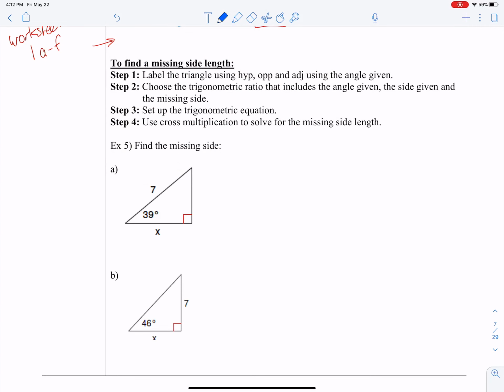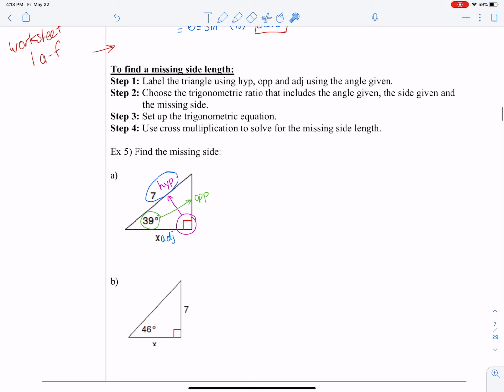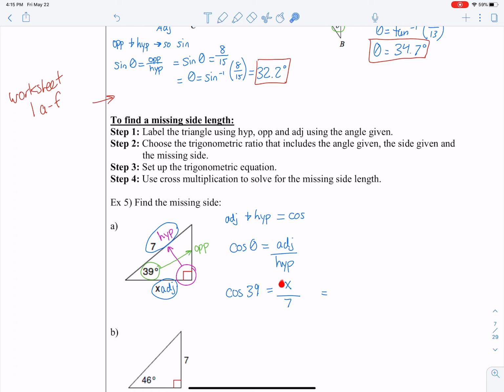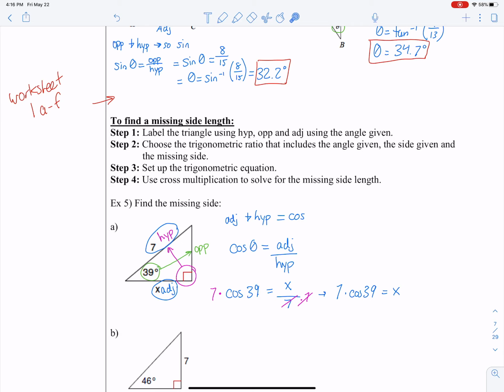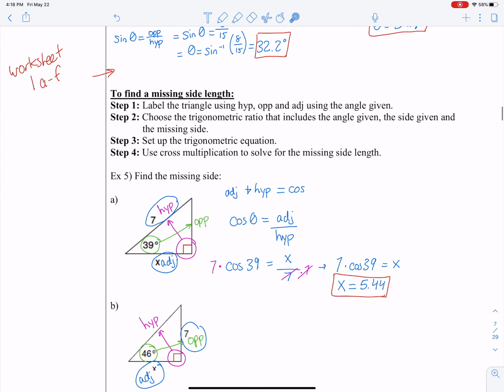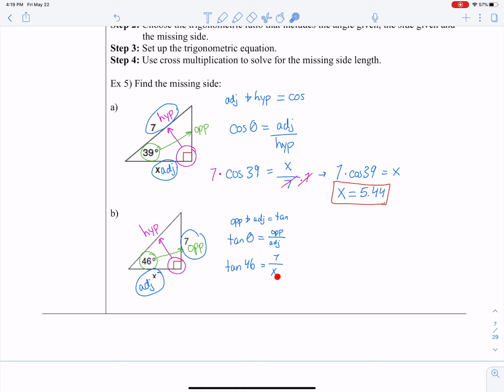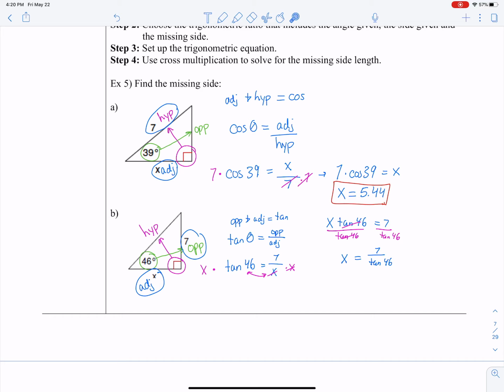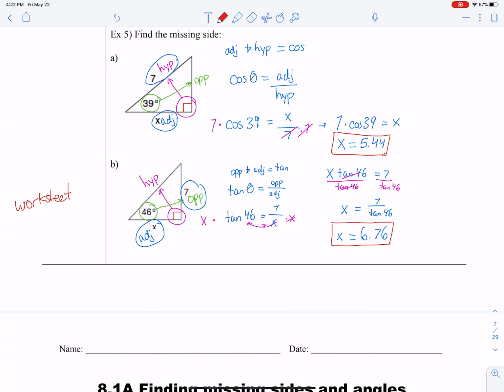8.1A part 2